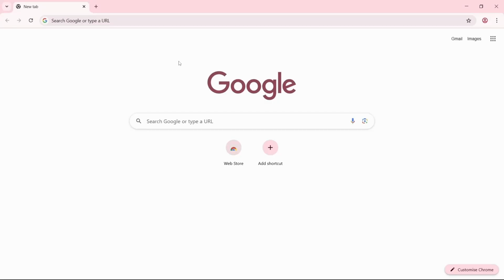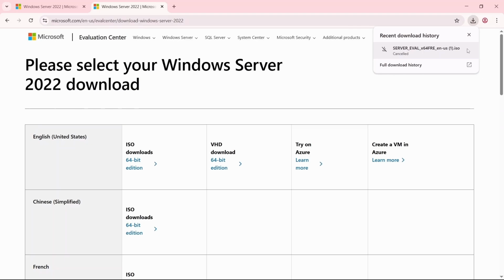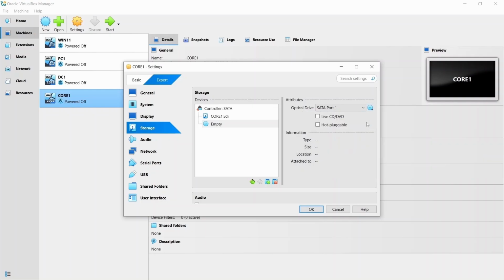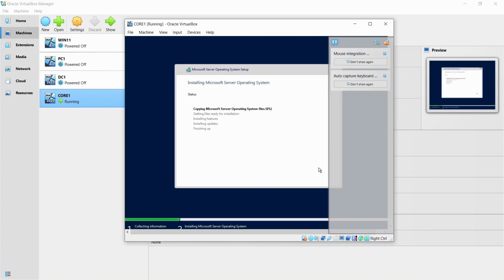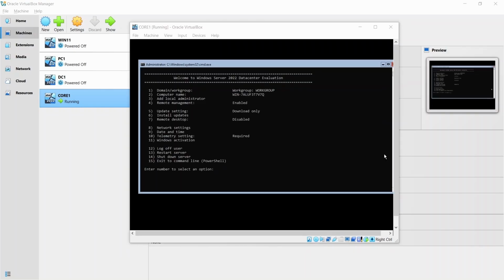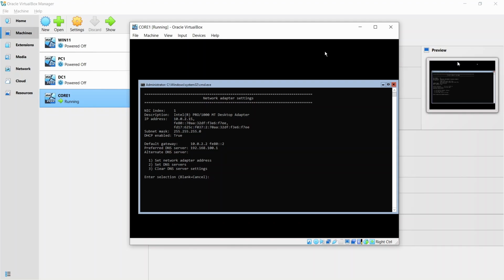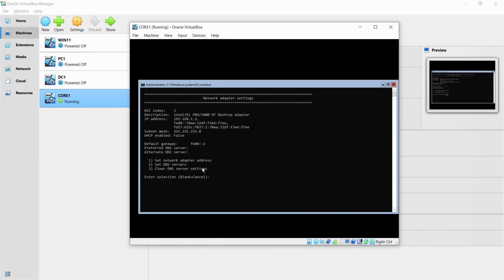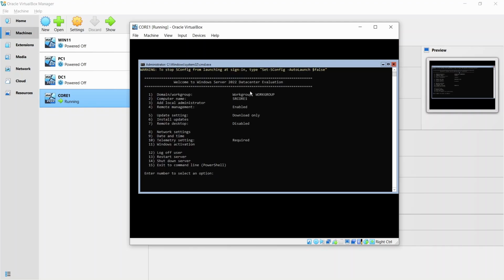Installing and Configuring Server Core 2022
In this video, I’ll show you how to install and configure Windows Server Core step by step. You’ll learn how to set up the server, manage basic settings, and get it ready for use — all through the command line.

Whether you’re new to Server Core or just need a quick refresher, this guide will help you get started easily.

🖥️ What you’ll learn:

How to install Windows Server Core

Basic configuration and setup commands

Managing your server from the command line